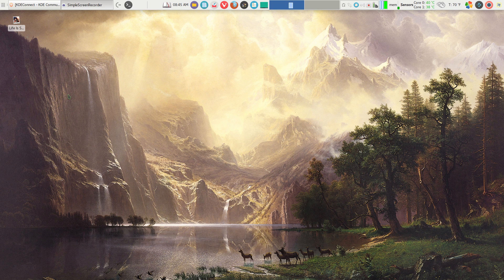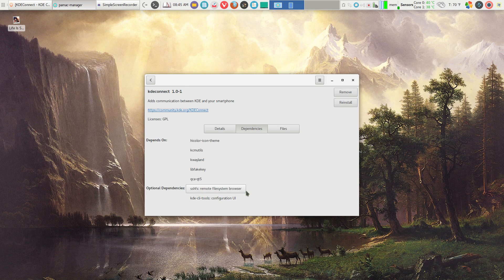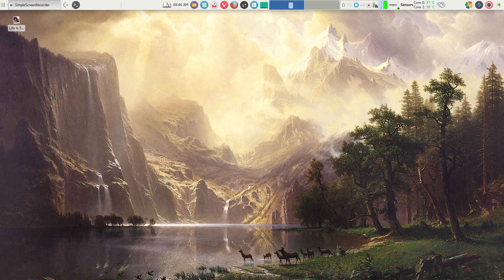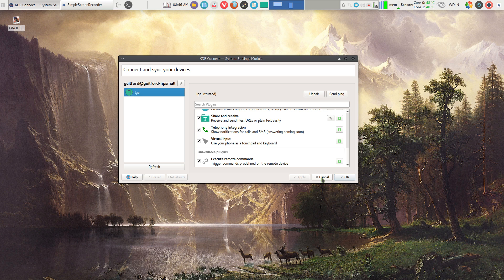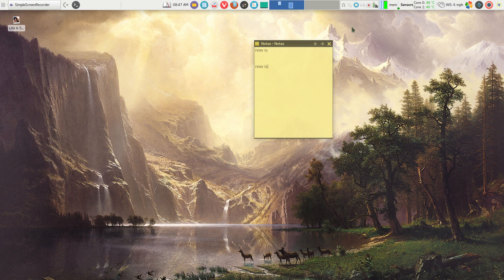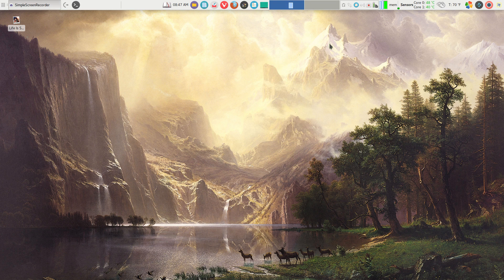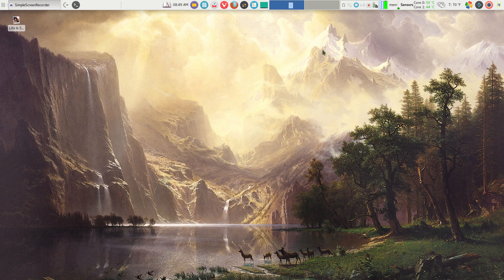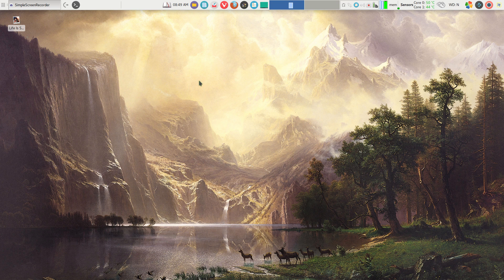KDE Connect in XFCE - Connect Android to PC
How to install and run KDE Connect in Manjaro XFCE.  A wonderful program for pairing your Android or Blackberry to your computer for file sharing, remote input, notifications and more!